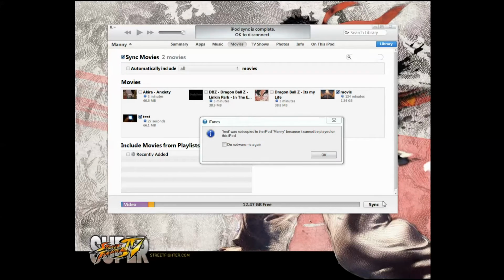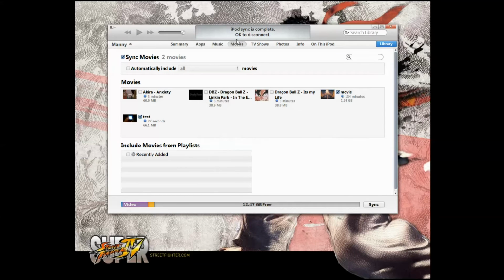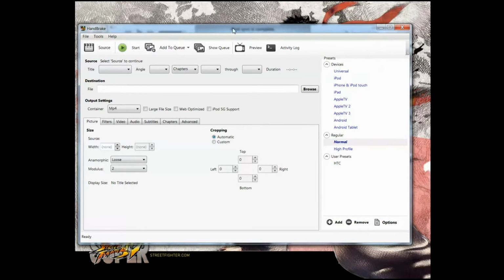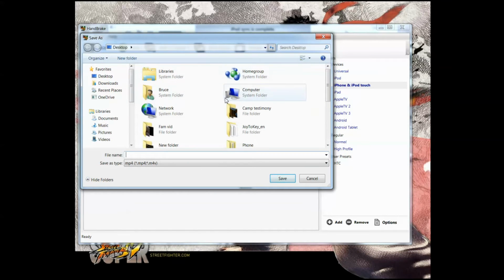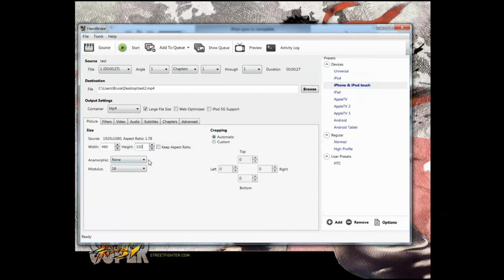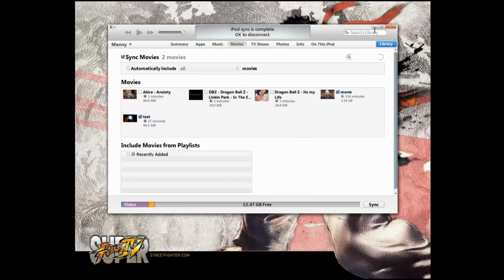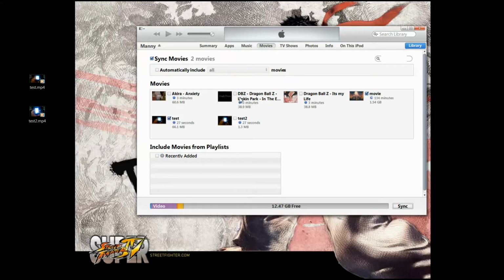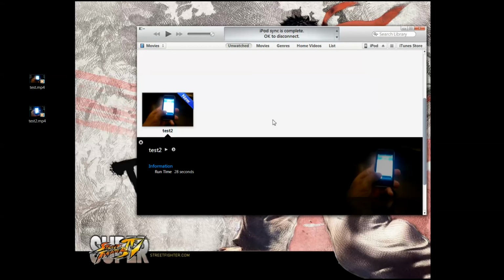Was not copied to the iPod because it cannot be played on the ipod